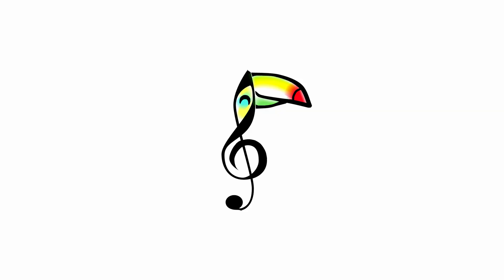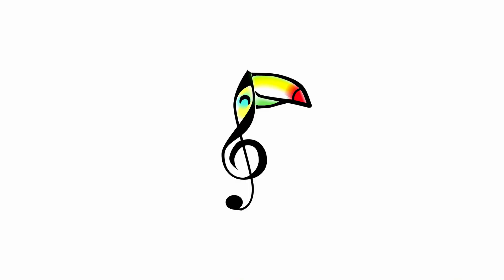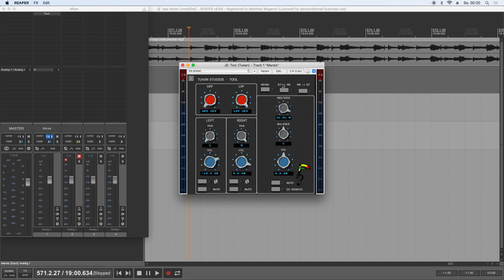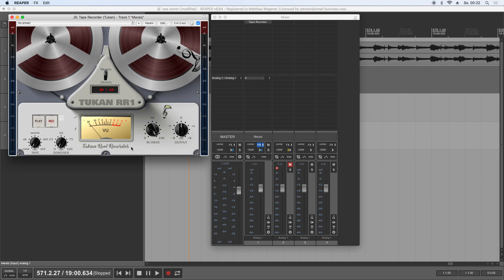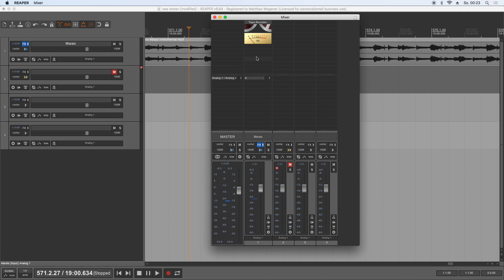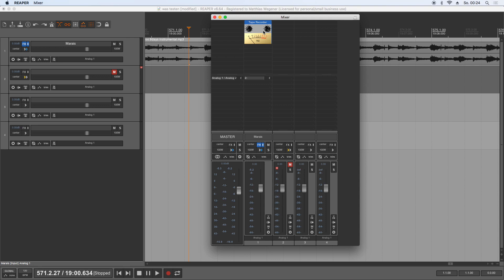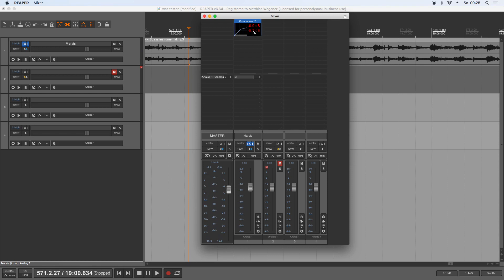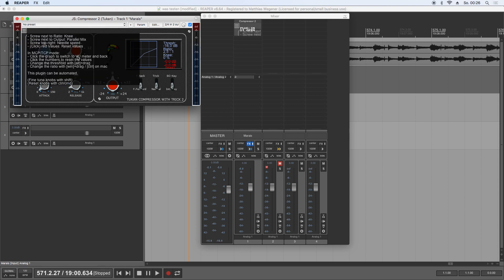New plugin "Tool" and new features! (TUKAN STUDIOS)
'Tool' is a new plugin. (clicking "Synchronize" in ReaPack is just for updates, not for new plugins. Install it from the ReaPack Manager.)